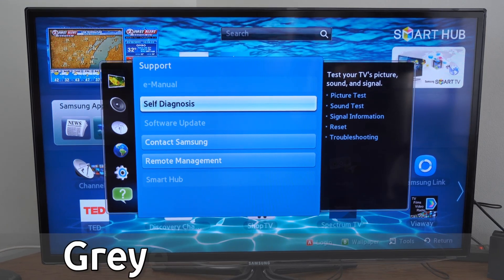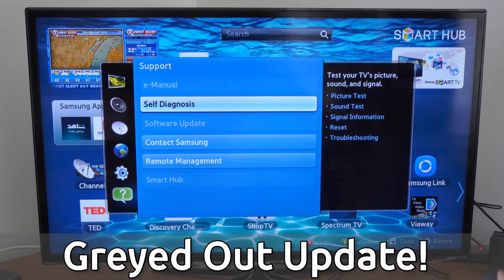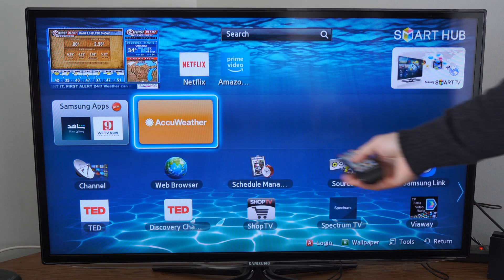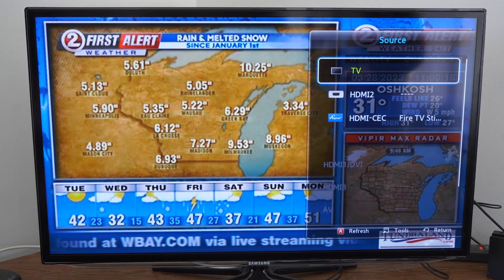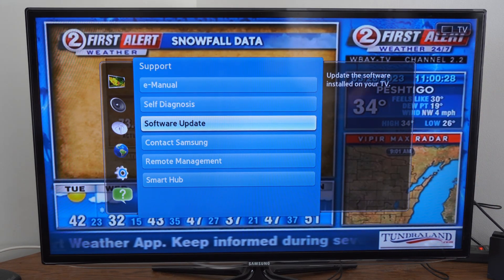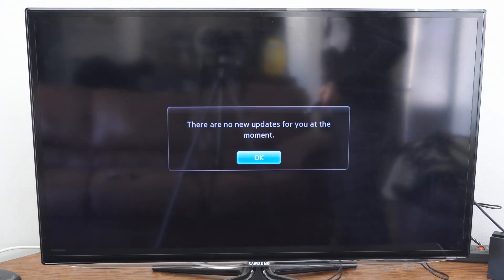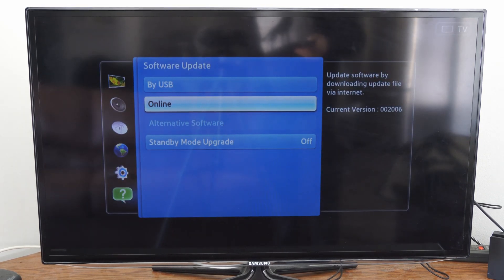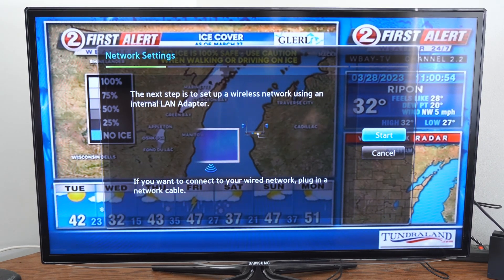How to Fix Greyed Out Software Update on Old Samsung Smart TV (Easy Method)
Do you want to know how to fix greyed out software update on Old Samsung Smart TV! To do this go to menu, then go to support and update! If this is greyed out! Go to sources and go to TV source and close any apps! This will allow you to go to update software!